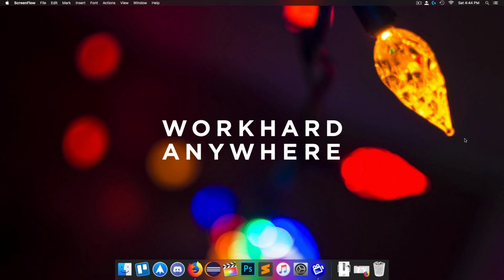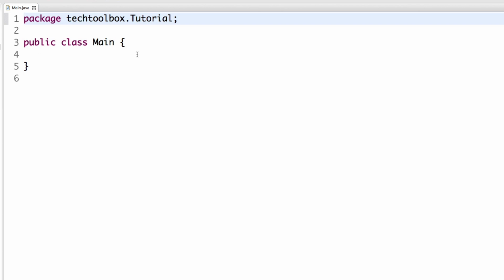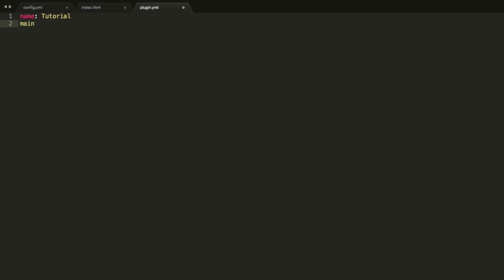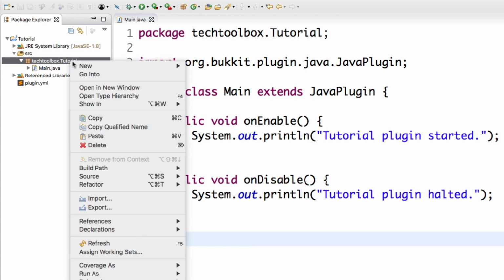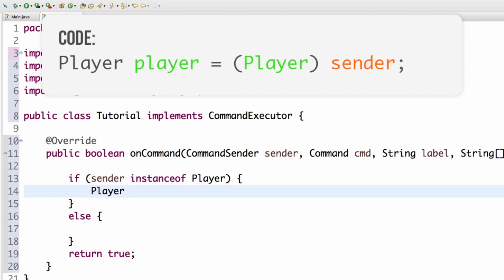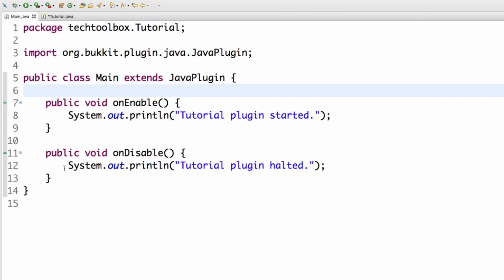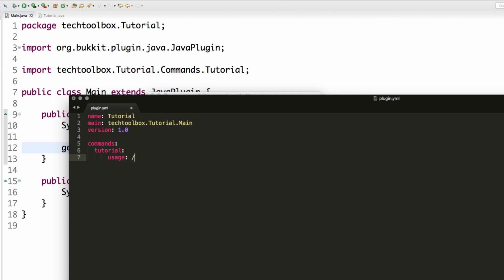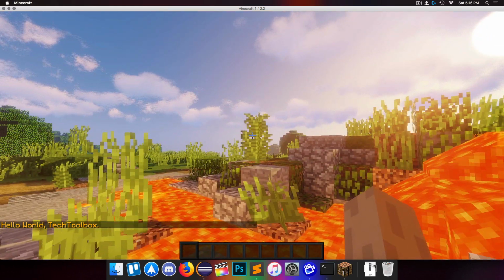Creating Commands (Chapter 1) | How to Make a Spigot/Bukkit Plugin!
Hello. In this episode of "How to Make a Spigot Plugin", I go through the steps to create a command that can be ran by both the player and the console!

» Music Used
    ‣  20syl - AllttA (Instrumental)
    ‣  20syl - Under the Water (Instrumental)
    ‣  baaskaT_ - Gold Nova
    ‣  ProleteR - Throw it Back (Instrumental)
    ‣  ProleteR - April Showers
    ‣  ProleteR - Can't Stop Me
    ‣  DJ Quads - Little Dream
    ‣  DJ Quads - A Bouquet of Roses